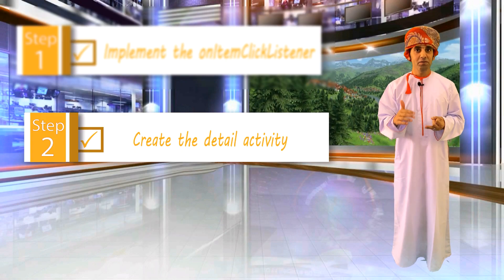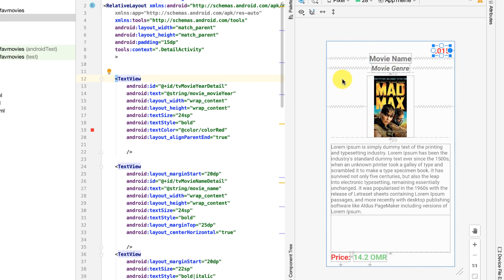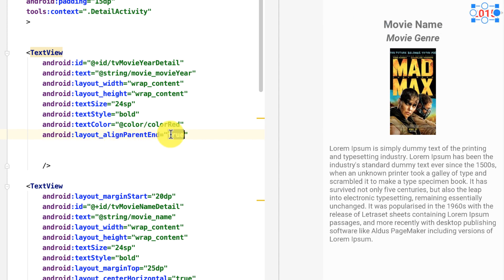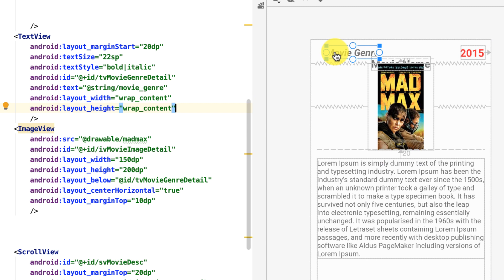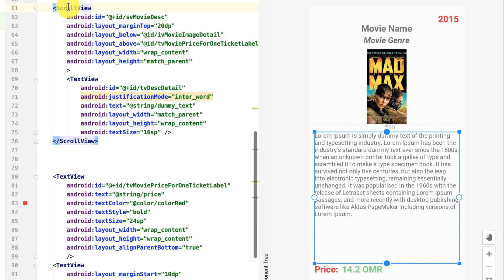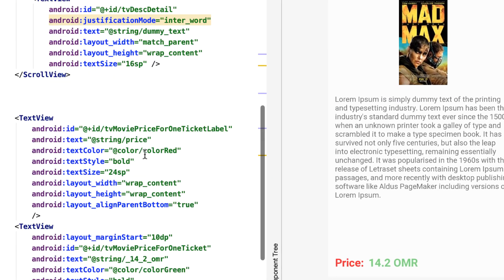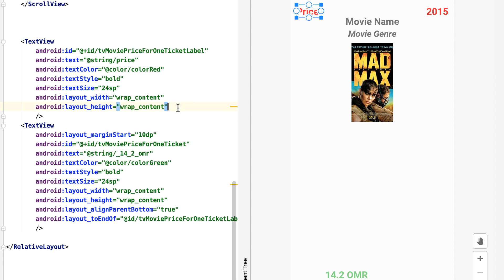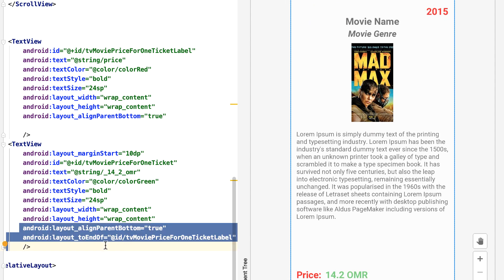How to build a multi-screen android app, using RecyclerViews & Intents? [Episode #2, Part #2/8]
Welcome to part #2 of the second episode, in which we will continue our exciting, step-by-step journey towards building a multi-screen android app, using RecyclerViews & Intents. You can watch  part #1 of this episode here:

Video quality: HD